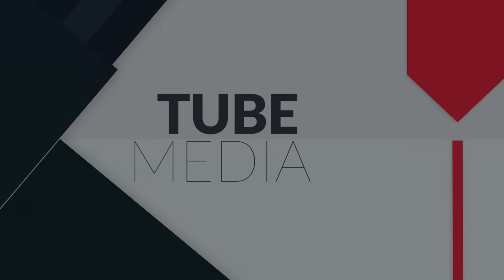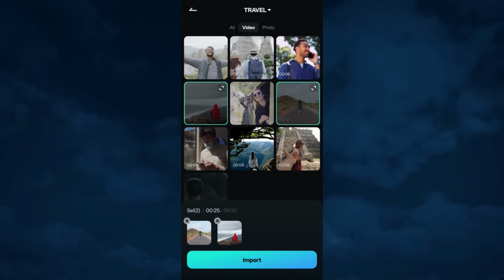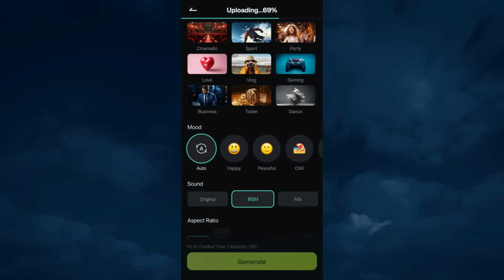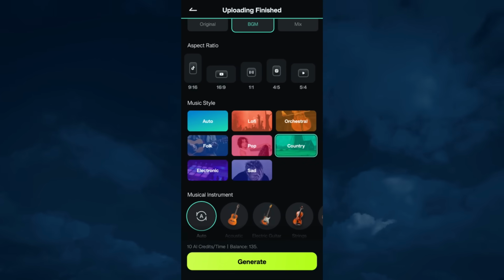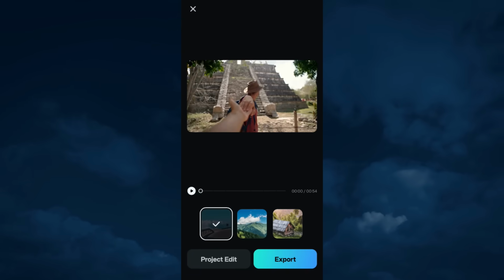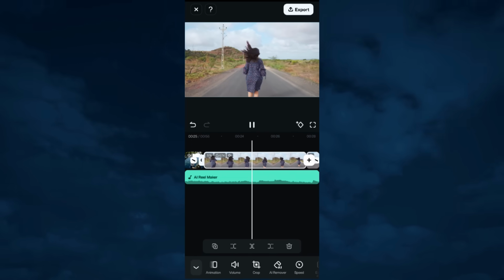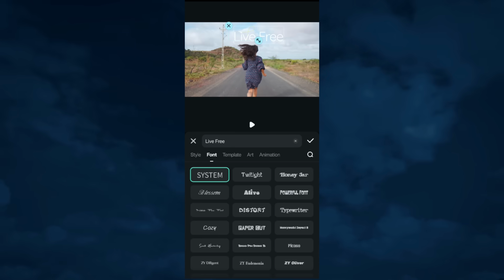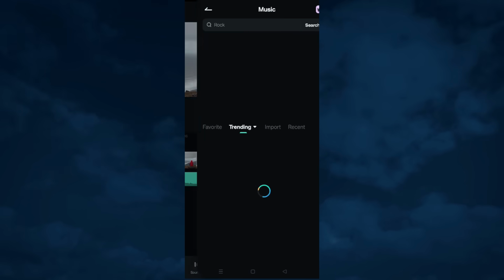How to Create Vlog Storytelling Videos with Filmora Mobile!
Hi filmora creators, welcome to tube media tutorials! In today’s tutorial, we will learn how to create Vlog Storytelling videos with pacing, music, and text in the Wondershare Filmora mobile app. Filmora offers so many tools in the toolbox that can create such videos in minutes. One such feature is the AI reel Maker.